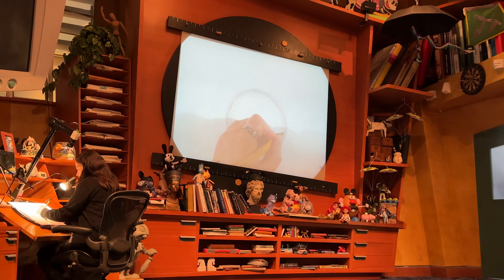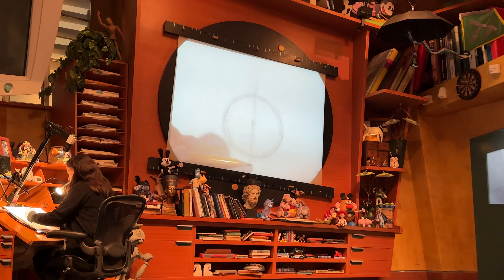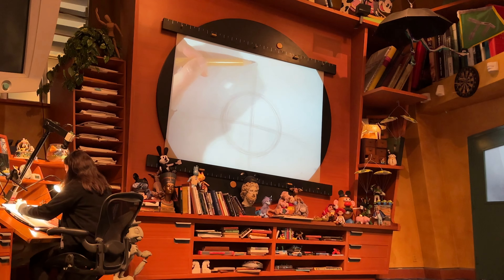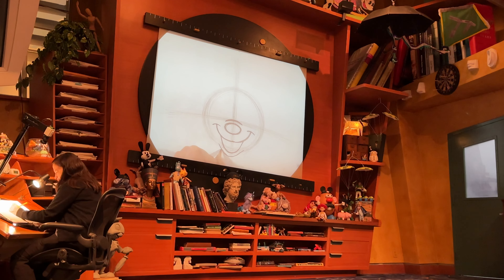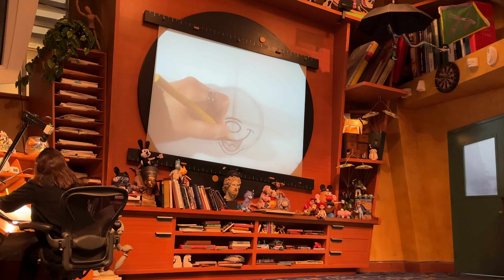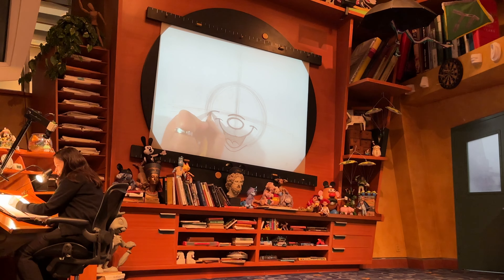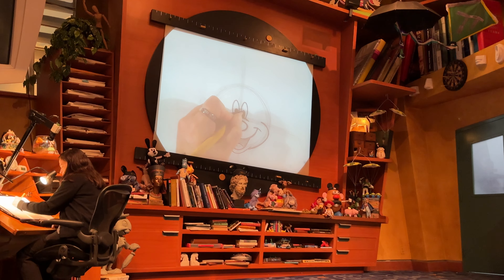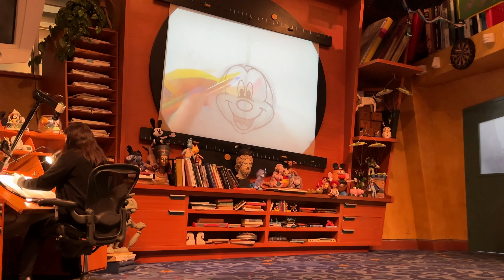DCA Animation Academy- Learn to Draw Mickey Mouse at Disney California Adventure!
Stepping into magic and into Disney California Adventures Animation Academy to learn to draw the one and only MICKEY MOUSE!

We had a great opportunity to sit in a fairly empty class and learn some awesome art skills at the Animation Academy in Disney California Adventure. Make sure you stop in the animation academy next time you are in Disney California Adventure to learn some art skills from Disney’s very own animators. You might get lucky and get a chance to draw Mickey Mouse himself!